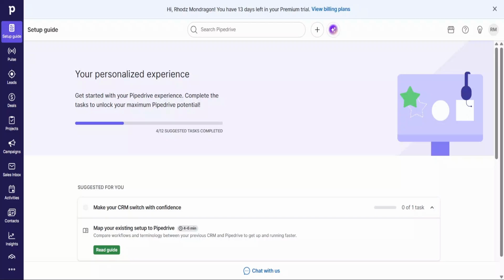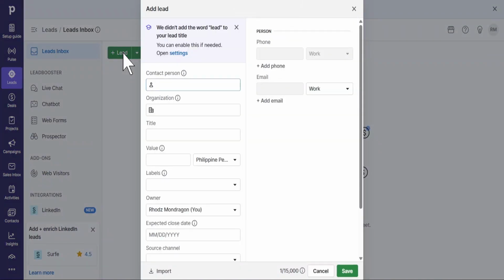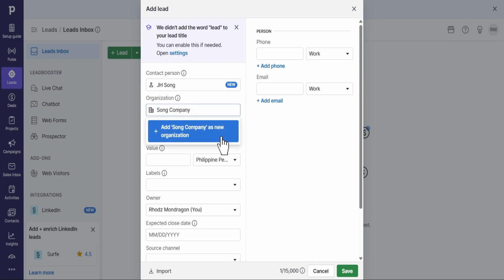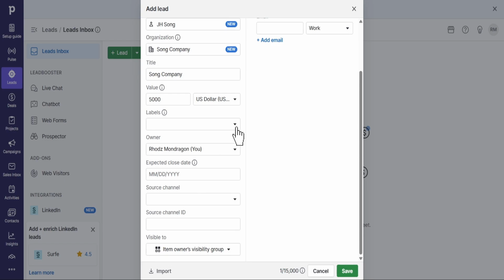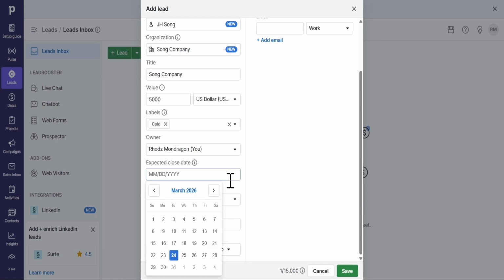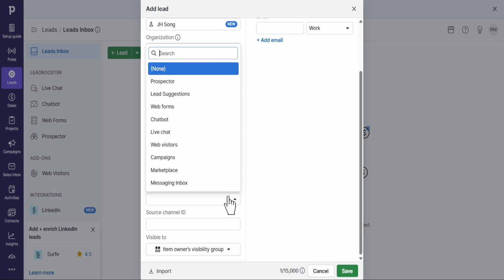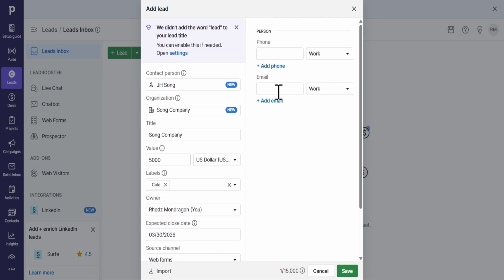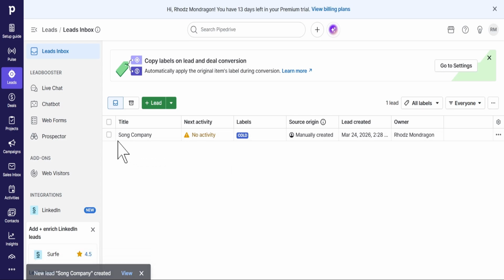How to Use the Leads Inbox in Pipedrive (Step-by-Step Tutorial)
In this step-by-step tutorial, learn exactly how to use the Leads Inbox in Pipedrive to capture, organize, and qualify prospects before turning them into deals.

What you’ll learn:
- Accessing the Leads Inbox
- Adding a new lead with key information
- Using labels (Cold, Warm, Hot) for prioritization
- Setting value, source, and close date
- Best practices for clean lead management